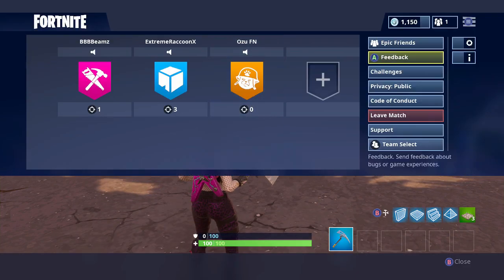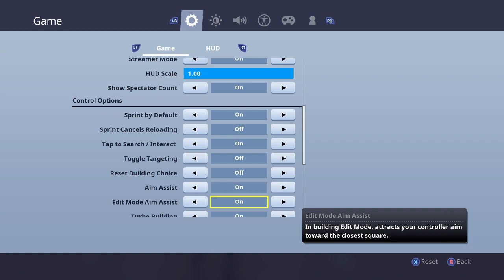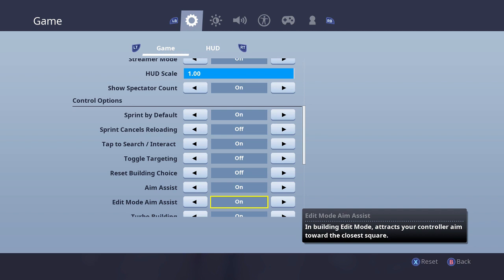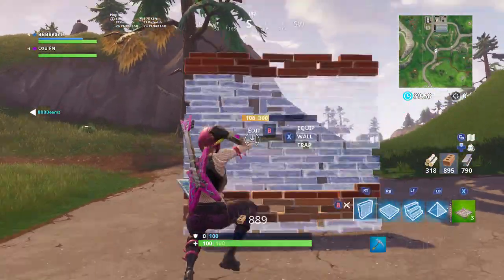*CONSOLE* How to edit fast like a pro on Fortnite BR Console!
• Hey Guys Ozu Here, So in this video i show you how to edit in fortnite like a pro and how to edit fast. this video is a fortnite battle royale season 5 video on how to edit and build like a pro! this is for console amd console fast editing edit like a pro on console how to edit fast on console fortnite.
  your chance of 1000 Vbucks of your choice, EVERY
  WEEK!

I pretty much always make video's on fortnite battle royale and anything new that's comes to it such as new updates, items, skins, leaks and anything else!

• Thanks for all the love and support guy's!